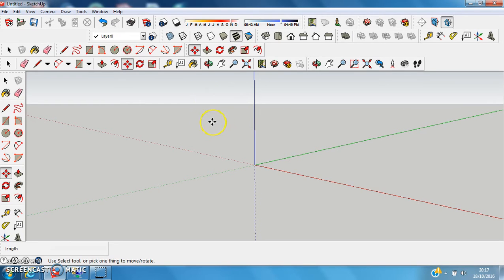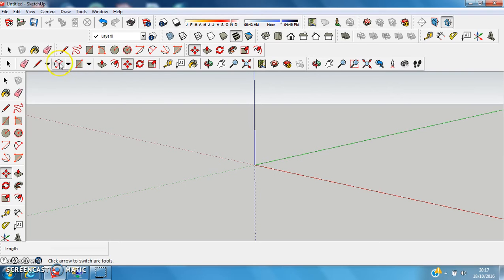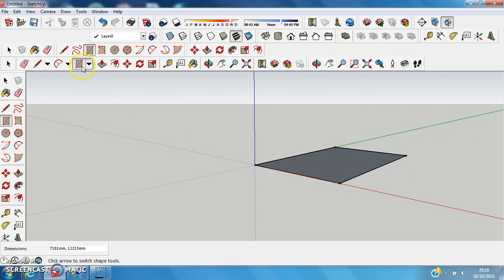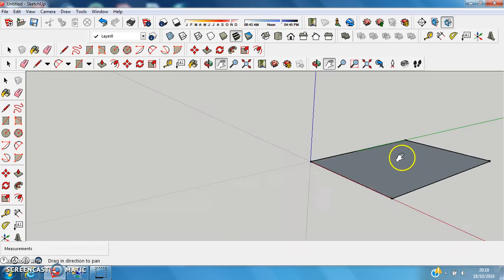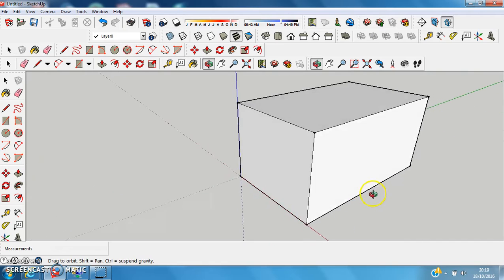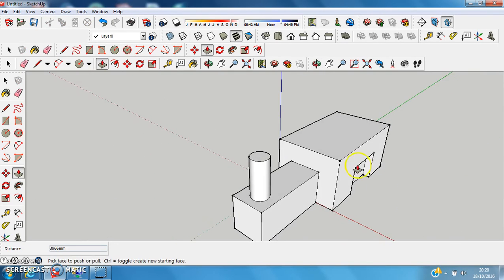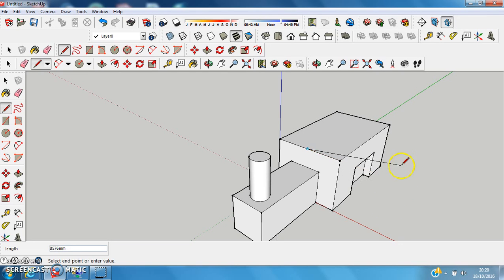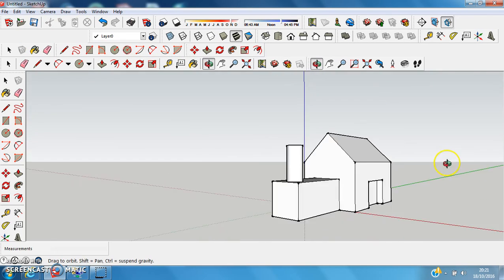2 Basic tools